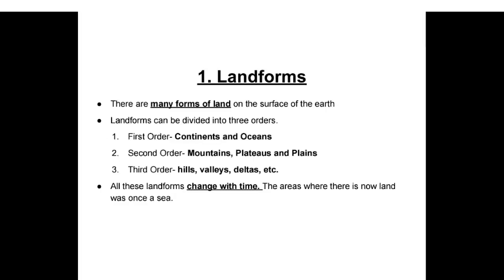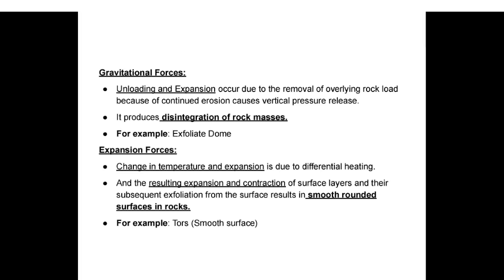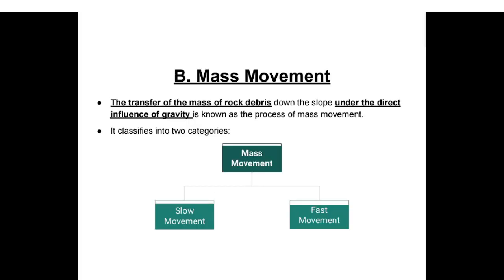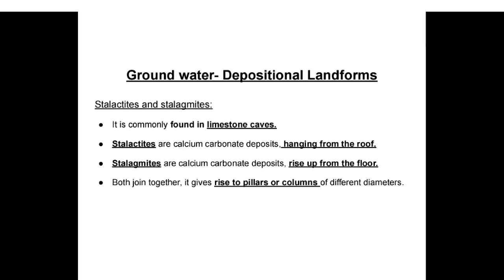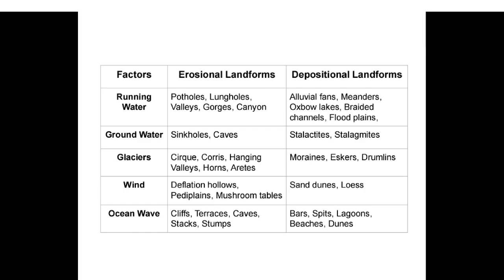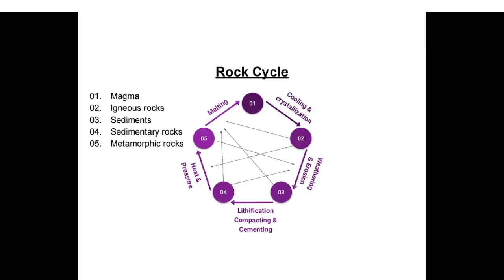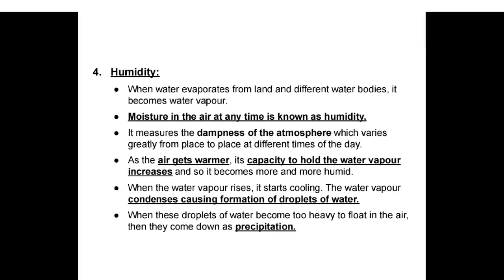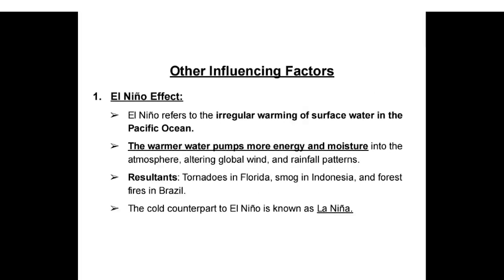Unveiling the Secrets to Ace GEOGRAPHY PART-2 for UPSC IAS PRELIMS!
In this video, we'll be unveiling the Secrets to Ace geography Part-2 for upsc ias prelims !

If you're looking to crack the upscprelims ias geographylectureforias prelims2023 exam , then you need to be familiar with the basics of geographyfacts In this video, we'll be unveiling the Secrets to Ace GEOGRAPHY Part-2, which is one of the most important modules for the GEOGRAPHY PRELIMS exam. We'll also be providing tips on how to study for the GEOGRAPHY PRELIMS exam, as well as strategies for success. so make sure to watch this video and get ready to